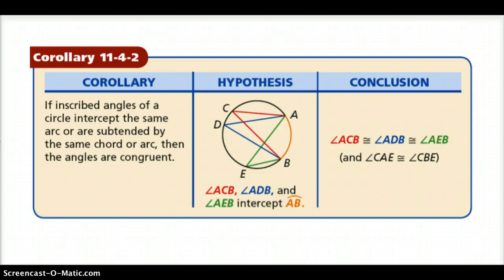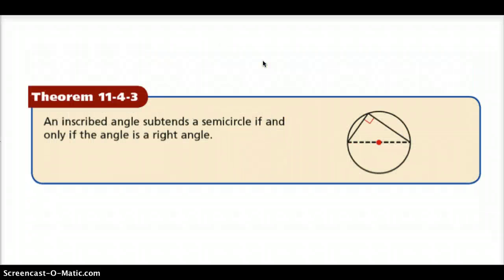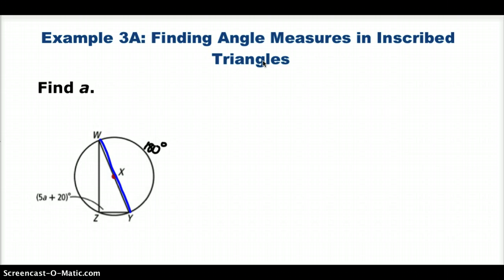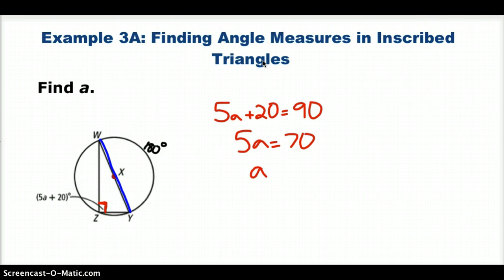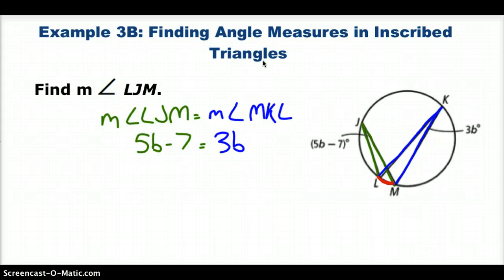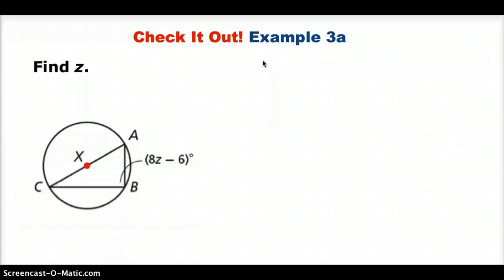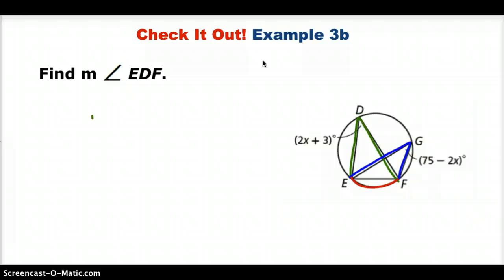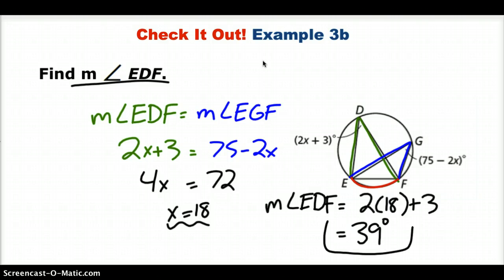GeoB.11.4FindingAngleMeasuresinInscribedSTriangles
Finding Angle Measures in Inscribed Triangles